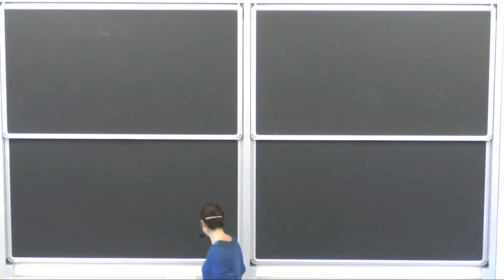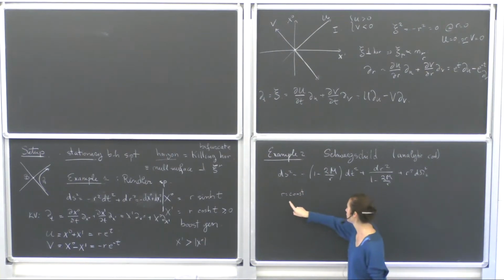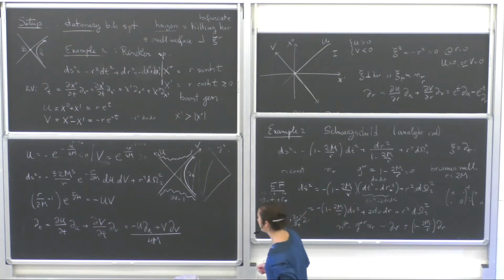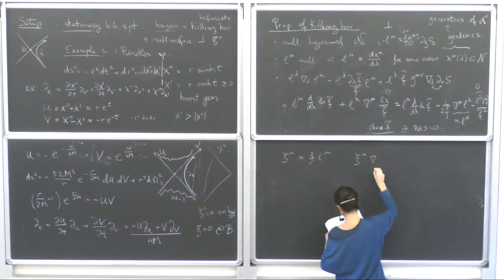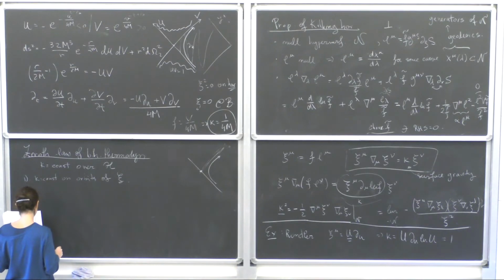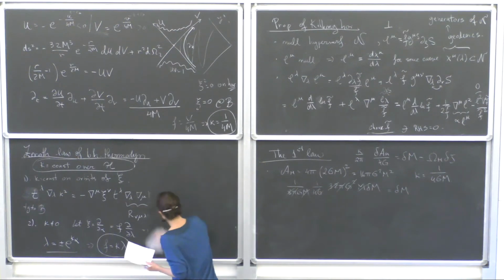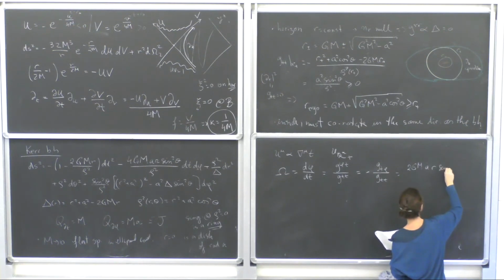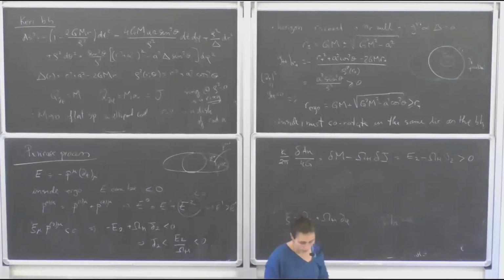Monica Guica: Lecture V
Speaker:
Monica Guica - IPhT Saclay

Title:
Advanced General Relativity